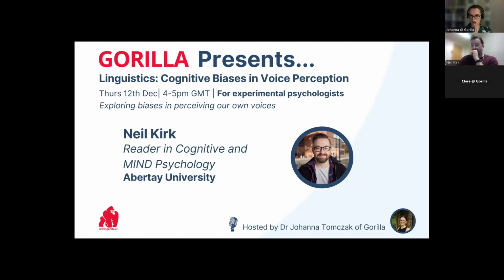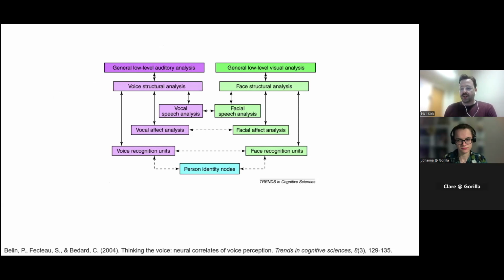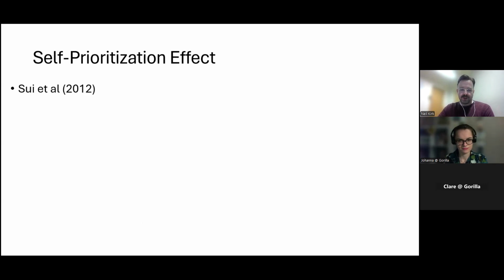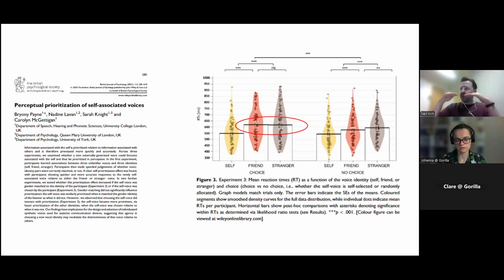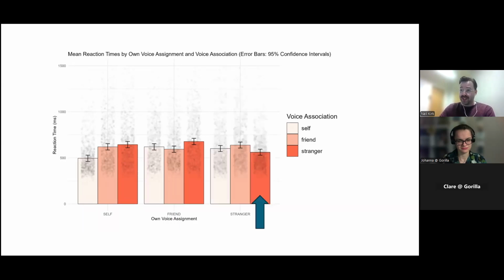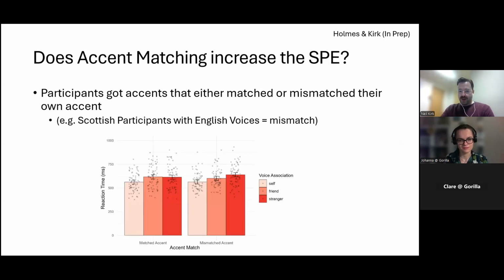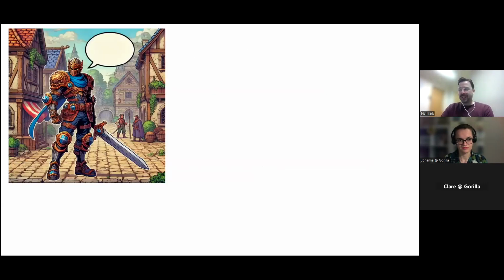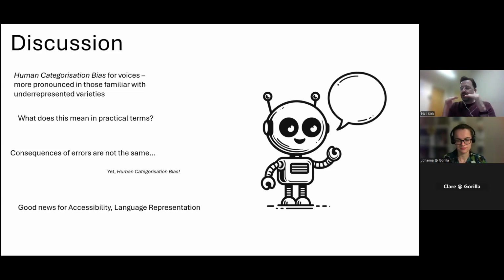Gorilla Presents...Cognitive biases in voice perception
Do you like the sound of your own voice? Would you listen to it in a video game, an audiobook, or a text-to-speech application? For many, the answer is “no”, particularly as our voice sounds jarringly different in recordings compared to how it sounds in our head.

Yet, Dr Neil Kirk's recent work suggests that our brains are highly biased towards our own voice, such that it captures our attention and becomes prioritised in cognition. Encouragingly, this research also shows that our brains can adapt to a new voice, allowing us to incorporate an externally-produced voice as being “ours” - and investigates the ways we can boost this effect.

In this webinar Neil outlines how he's created tasks investigating vocal self-biases on Gorilla. He'll also explore the implications this might have for AI-assisted voice technology.